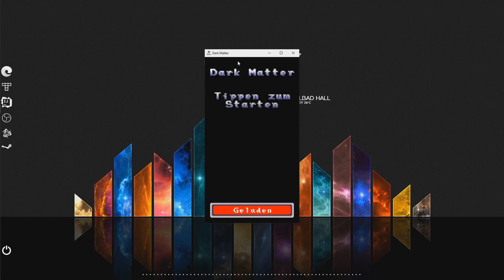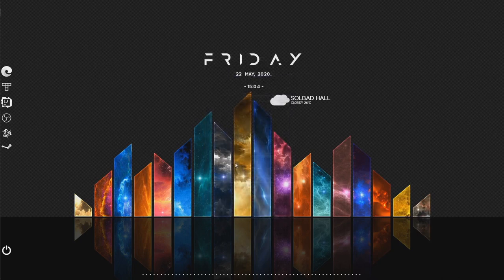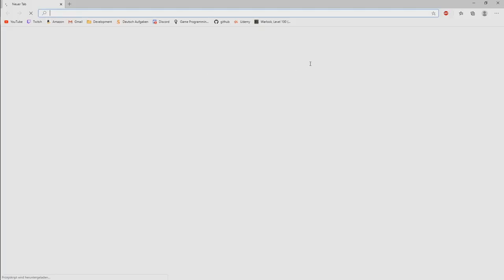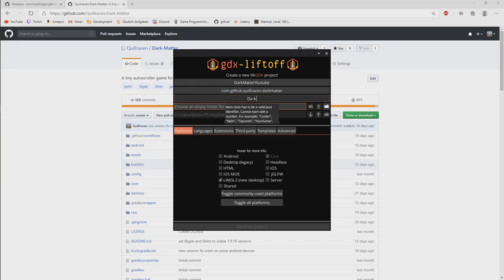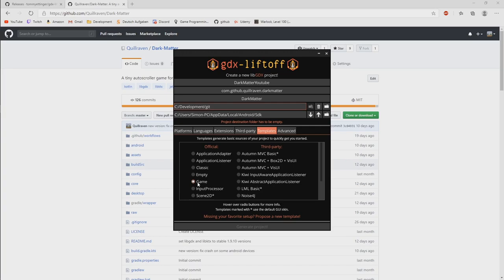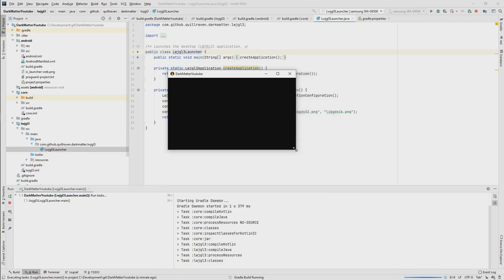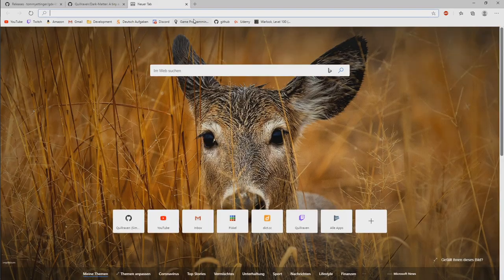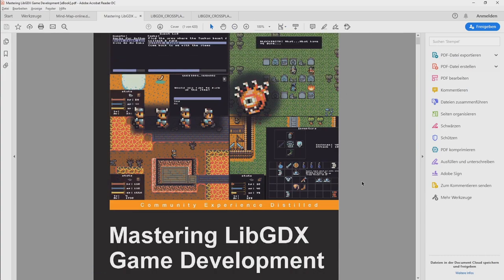(#01) LibGDX Kotlin tutorial using LibKTX - Setup and introduction